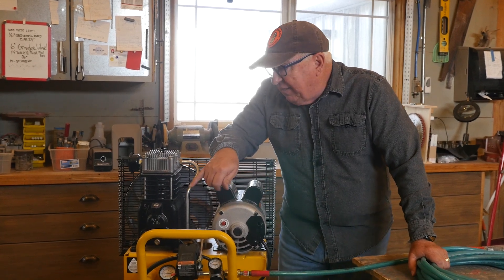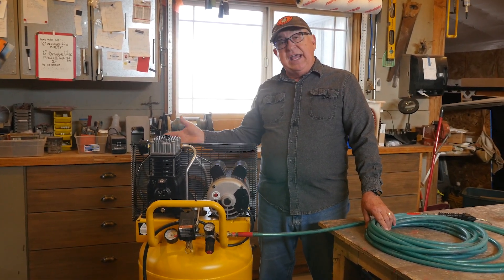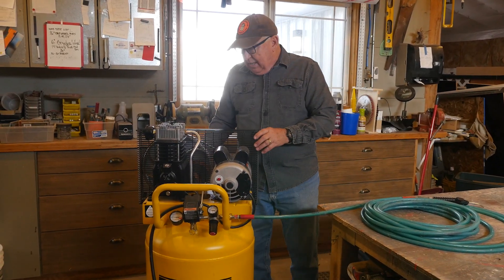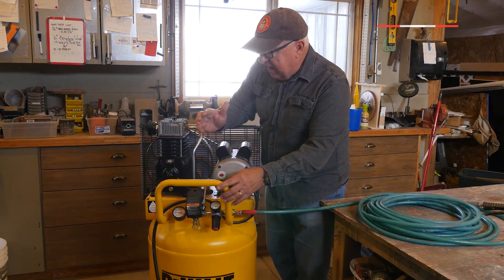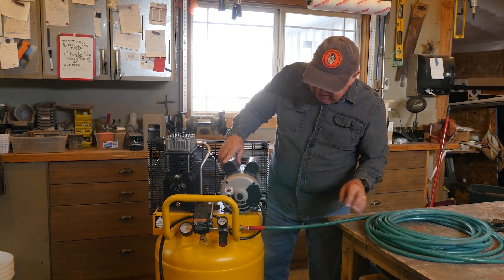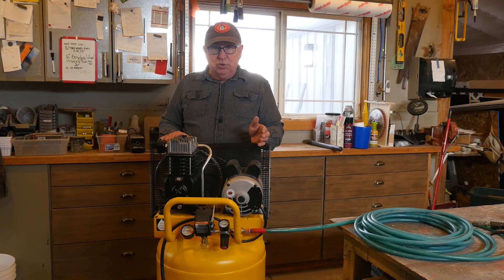How Good is the DXCM303 DeWalt® Compressor?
We’ve purchased the DeWalt® DXCM303 single-stage compressor. What do we like and not like about it? We’ll give you our honest impression.

First off, let’s get this issue out of the way. The major tool manufacturers and many retailers have chosen to offshore the manufacturing of their products. They can get entire products and components cheaper by using Asian labor and materials. Even though the main supplier, China, has very questionable human rights, labor, environmental, and trade practices, products and components continue to be sourced from China.  China accounts for about 28% of the manufacturing in the world, the U.S. is at about 17%, and Japan comes in third at 7%.

Worse, many brands, including DeWalt®, emblazon branding on their tools or packaging with “Assembled in the U.S.A” along with American flag type imagery, with subtype, “With Global Materials.” On the DeWalt® DXCM303, the labeling shows clearly that the motor and mechanical items are all from China. It would be more accurate to say, “Made from Chinese Parts - Assembled in the U.S.A.”. But of course, that wouldn’t go over well.

The DeWalt® DXCM303 is also available as Husky® (Home Depot) and Craftsman® (Lowes) brands. The comparable compressor I saw in Home Depot was EXACTLY the same, down to the labels on the motor (which showed the motor to be made by Mat Industries, LLC - China), as the DeWalt® unit. All of these brands offer the same unit, from the same Chinese company, and market it as a U.S.A. brand.

I’m not against other countries, per se, but do think that you should, when possible, support the economy and workforce of the country you live in. These very large brands, which are well-capitalized, could use their funds to reinvest in this country’s manufacturing and labor base. Enough of all this, let’s look at the compressor!

The DeWalt® DXCM303 has an oil-lubricated cast iron air pump with two cylinders in a single head. It is a single-stage pump, and DeWalt says that it performs much like a 2-stage unit. The pump is powered by a poly belt driven by a 2 HP totally enclosed motor with an SF 1.0 rating - meaning it can be operated continuously.

The 30-gallon tank is ASME (American Society of Mechanical Engineers) rated and has a drain valve at the lowest part of the vertically oriented tank. It’s reasonably accessible, but we will be improving that with either a braided reinforced hose and valve or an automatic valve to ensure we keep the moisture drained off the tank. This is a critical maintenance task, and we want to be sure we mind this task well.

The pump head is cooled both by the oil and air flowing around the fins on the air pump. Oil filler and drain plugs are reasonably accessible, but we will be modifying that in the future to make oil changes entirely convenient.

The air inlet and filter are workable but too small for our tastes. We’ll be getting a bigger filter set up soon.

Air delivery is rated at 6.2 SCFM (standard cubic feet per minute) at 90 PSI (pounds per square inch). SCFM is set at optimum conditions and always is higher than what typical operating conditions will be. We rate the actual compressor air delivery at about 4 CFM. This is determined by dividing the tank volume number in gallons (30) by 7.48. The maximum pressure for this unit is 175 PSI.

This unit is equipped with a high-flow regulator with the 2 customary gauges that indicate tank pressure and regulated pressure that you can set for the task or tool at hand. The unit has a lower-pitched operating sound and is rated at 78 dB.

The ratio of time the pump is being operated and the amount of time the pump is off is referred to as the duty cycle. If a compressor has a duty cycle rating of 100%, it means it can be operated continuously without needing to rest and cool down. Most compressors have a rating of between 50 to 100% This unit’s rating is being researched and will be updated when available.

The unit weighs 126 lbs (57 kg), with the majority of the weight at the top of the unit where the air pump, fan pulley, belt, motor, and regulator are all located. When moving the tool around, you need to be mindful that it can tip over easily. It is equipped with 2 - 10” (25 cm) pneumatic tires. We don’t plan to keep the tires mounted as we will be putting this on a raised platform in our shop mechanical area. But, they are nice to have on the job site!

When we’ve had the DeWalt®DXCM303 Single-Stage Compressor in service for over a year, check out our review on how it held up and is performing here:

COMING AFTER ONE YEAR OR MORE OF OPERATION!!!

We like the DeWalt® DXCM303 Single-Stage Compressor, but some after-market enhancements make it easier to service and run better.